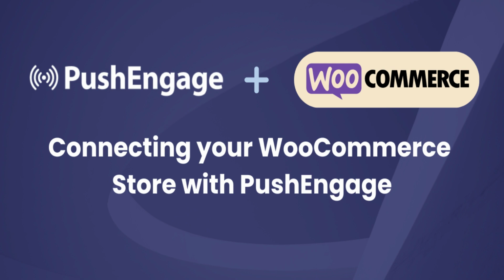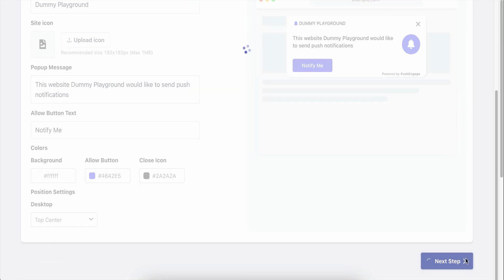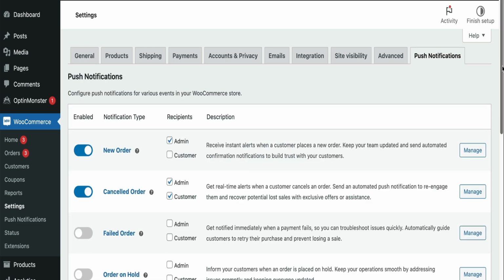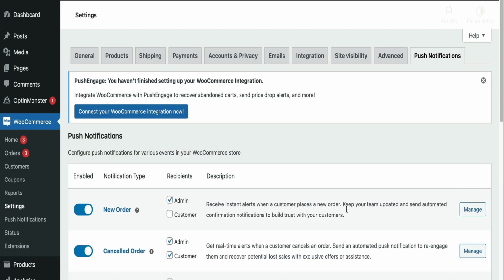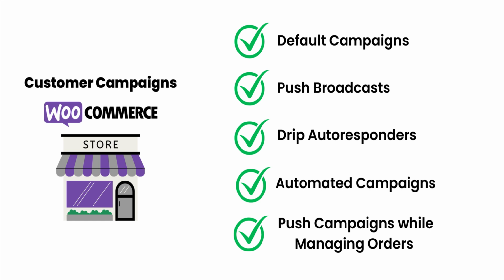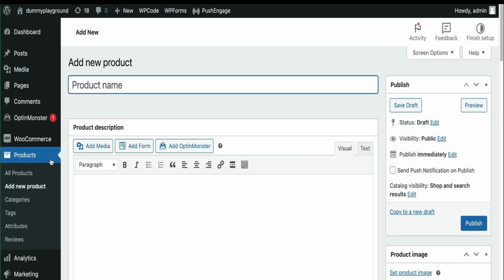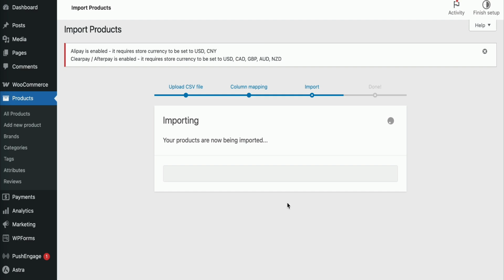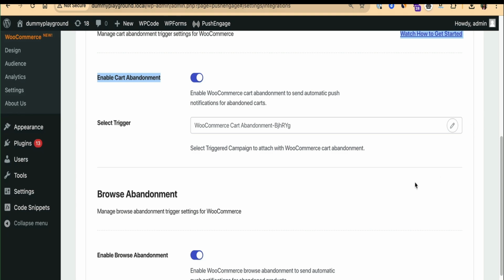Supercharge WooCommerce Store - Growth Tips with Web Push Notifications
Want to boost your WooCommerce sales effortlessly? 🚀 In this video, we’ll show you how to use web push notifications to recover abandoned carts, increase repeat purchases, and engage customers in real time. Learn the best strategies to maximize conversions with PushEngage and take your WooCommerce store to the next level! 🔥 Watch now and start growing!